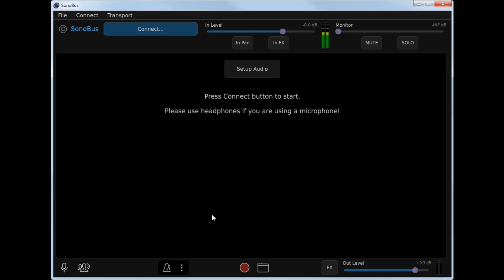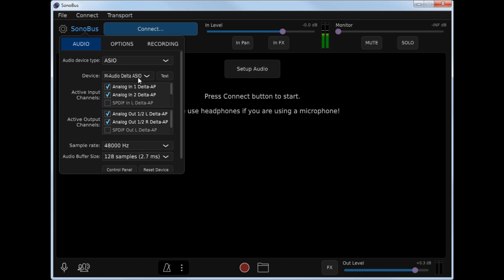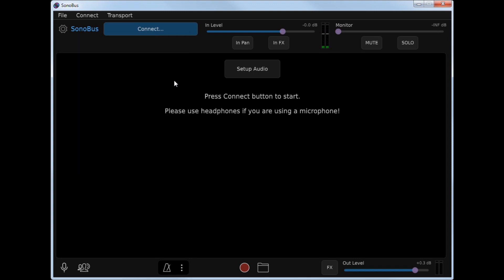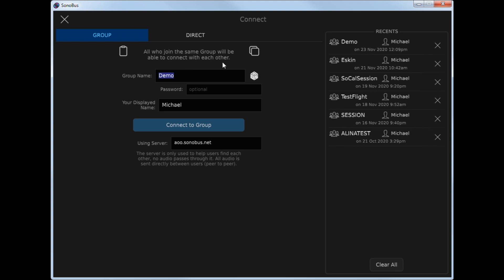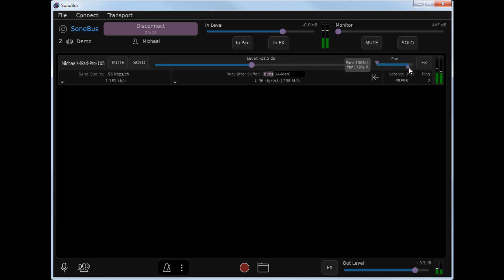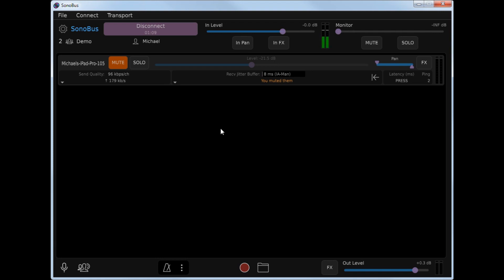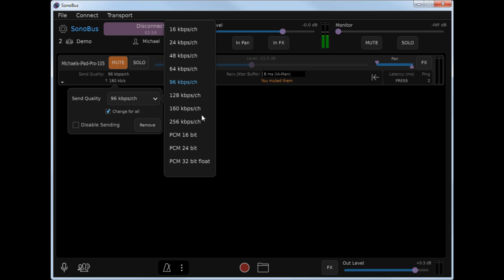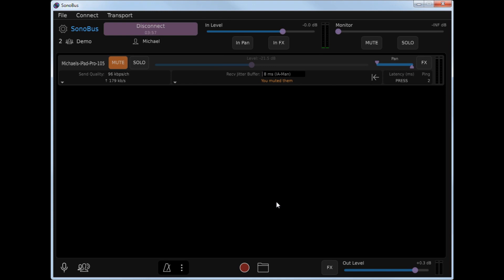SonoBus 1.1 First Run Setup Walk-Through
SonoBus is a free, elegant, multi-platform, open-source peer-to-peer solution that allows multiple users at a distance to share audio together in real-time with the highest possible quality and lowest possible latency over the Internet.

This video will help you get started with your first SonoBus session.